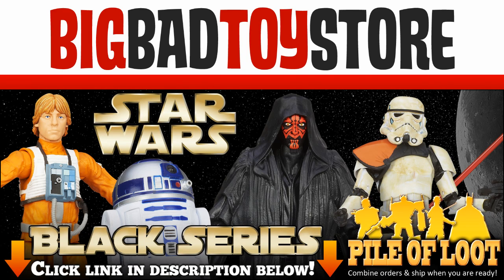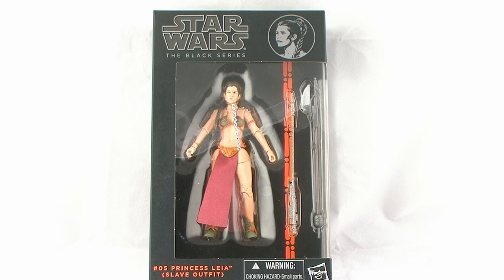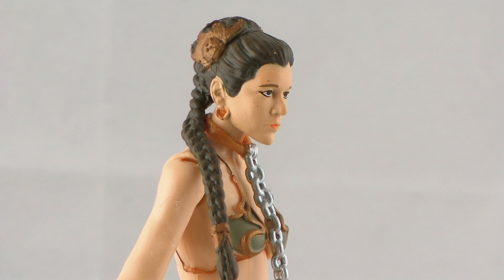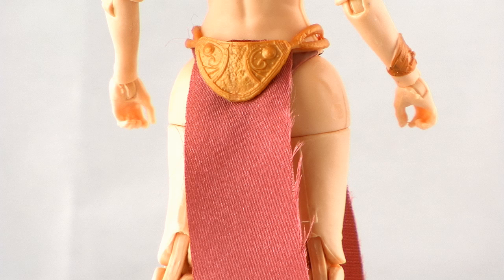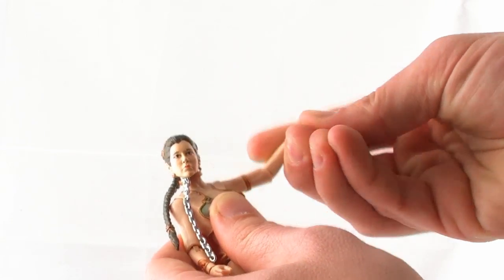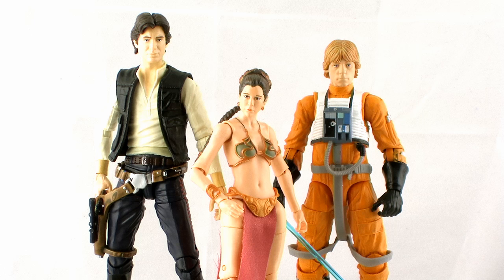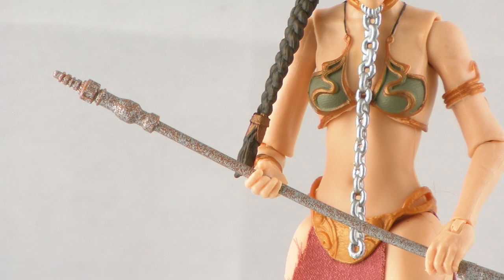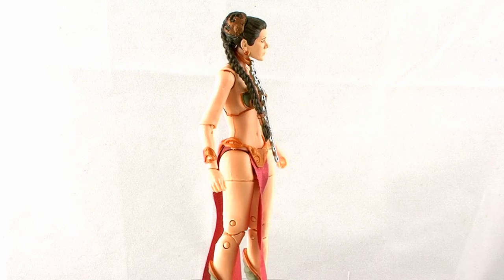Hasbro Star Wars Black Series 6" Princess Leia Slave Outfit Figure Video Review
Star Wars Black Series Wave 2 is available now at Big Bad Toy Store

Wave 2 of The Black Series gives us our very first 6" Princess Leia figure! Join Pixel Dan for a look at Slave Leia from Return of the Jedi!